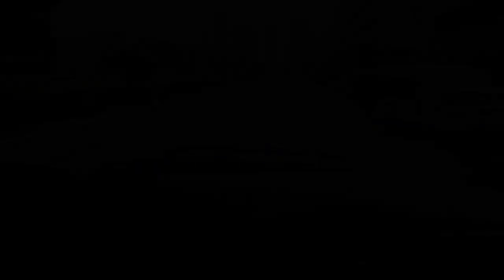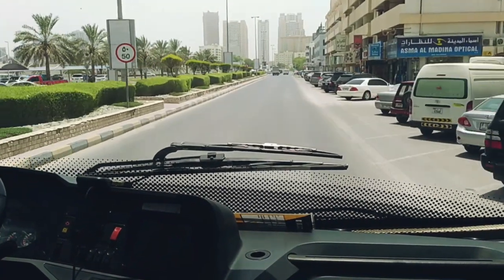The Sharjah Museum Of Islamic Civilization - UAE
So in this Vlog, I'm going to tell about the Islamic Museum which is located in Sharjah, the city of United Arab Emirates.